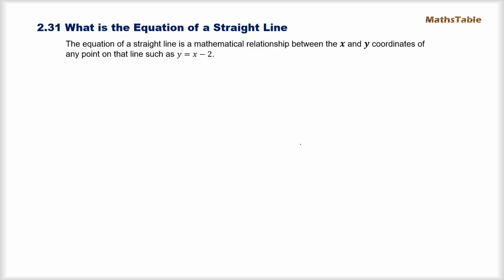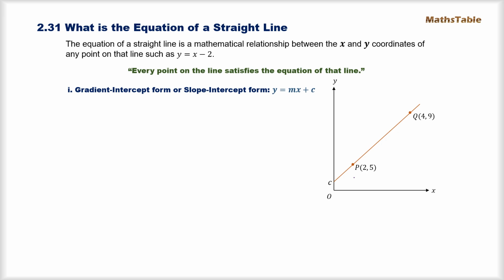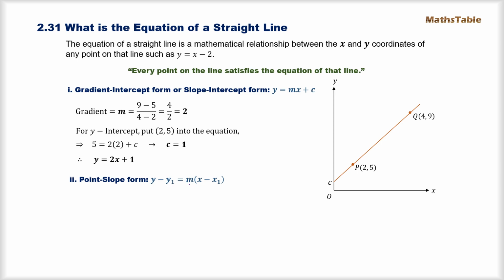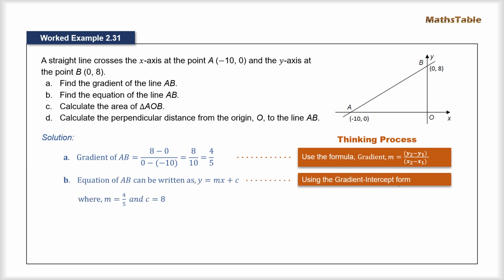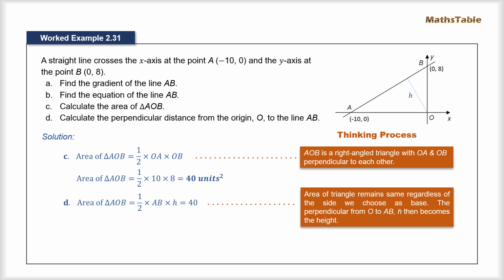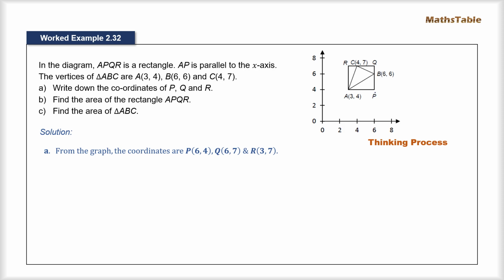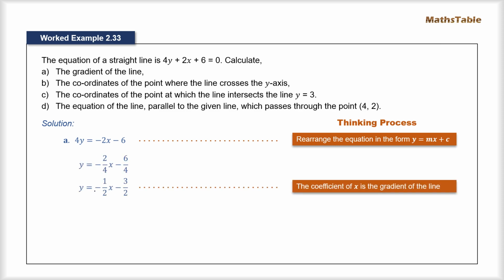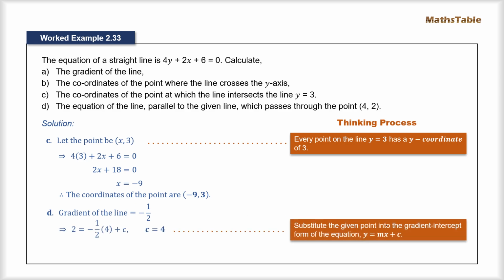2.3 Equation of Straight Line - O Level Mathematics D 4024, IGCSE, GRE, SAT, CBSE, BISE, IB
In this video, the equation of straight line and its different forms such as gradient-intercept form or slope-intercept form, y = mx + c, the point-slope form and the intercept form are discussed. In addition to this, the example problems related to all concepts of coordinate geometry such as gradient of straight line, midpoint of a line segment, length of a line segment are covered.